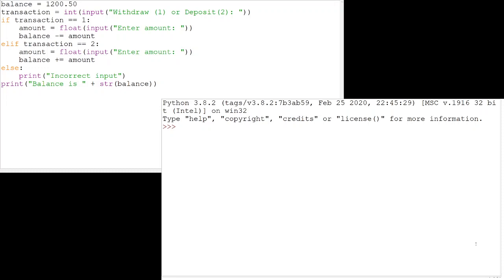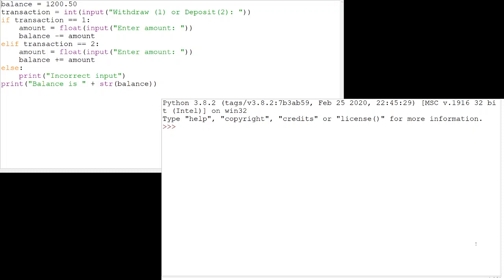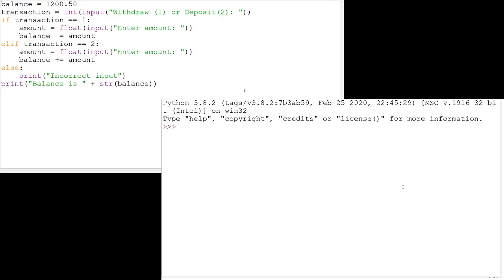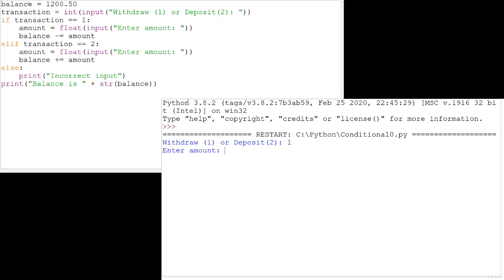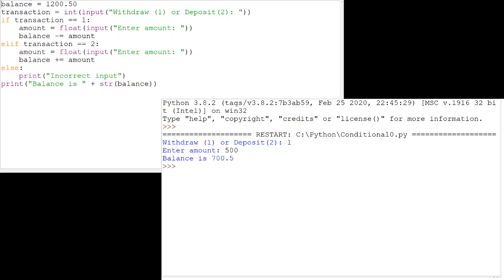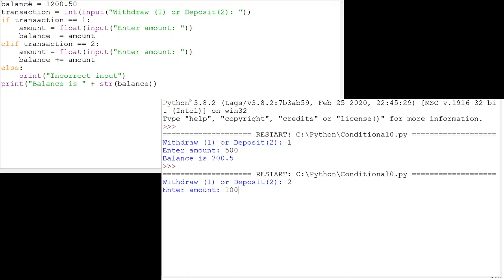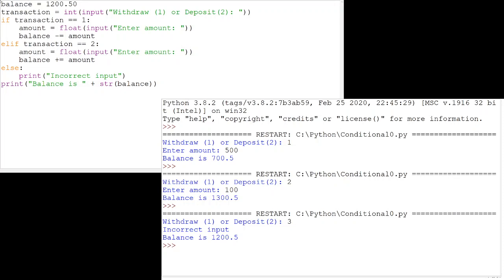Python Conditionals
Simple example of conditionals in Python